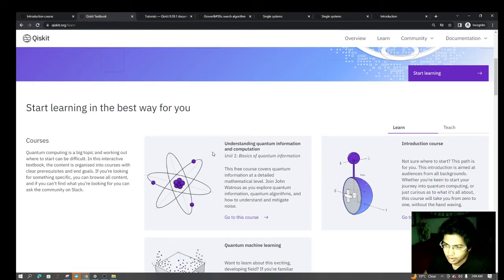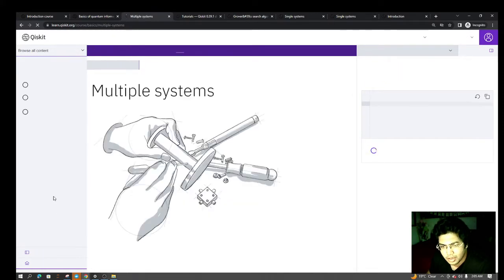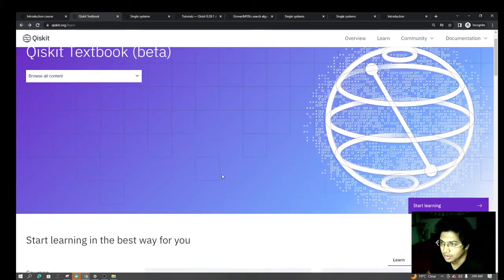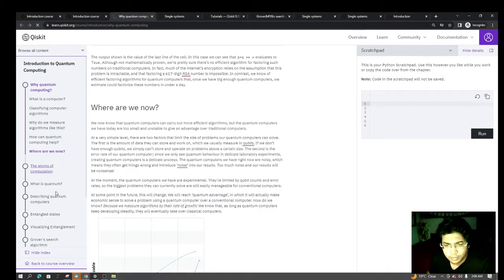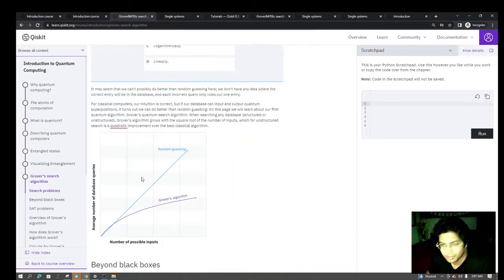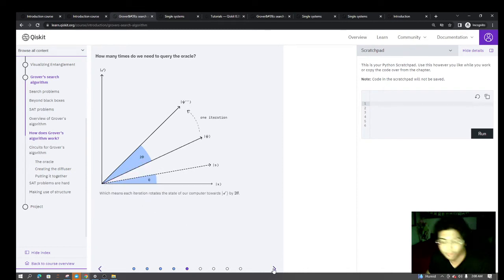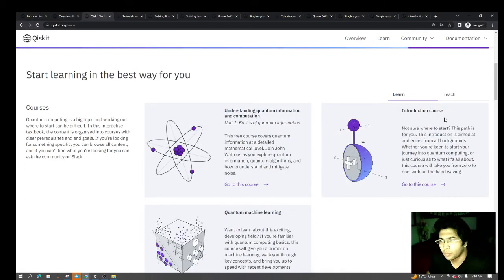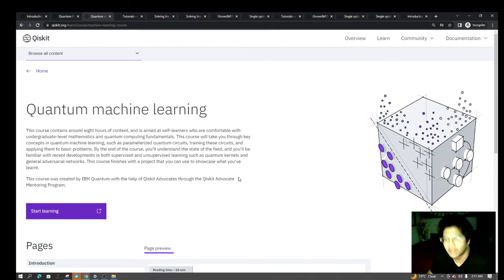Quantum computing for developers-Qiskit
In tis video we discuss about the qiskit learn page and how to properly utilize the resources